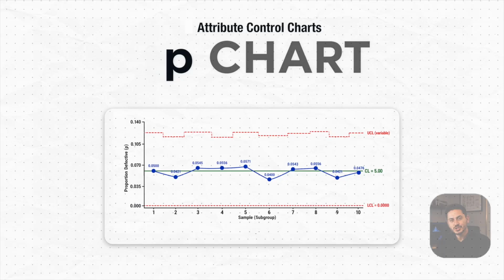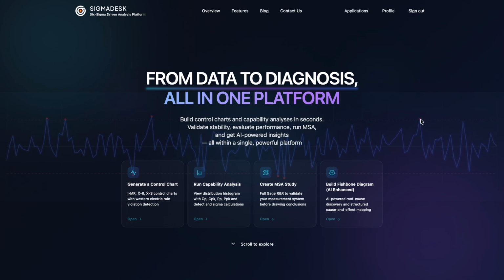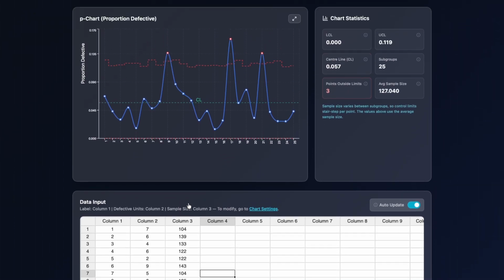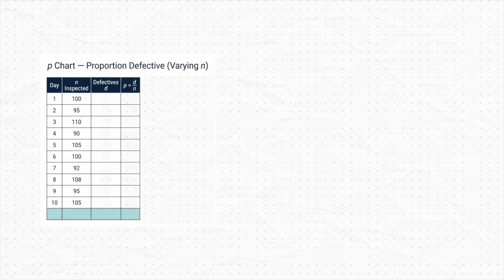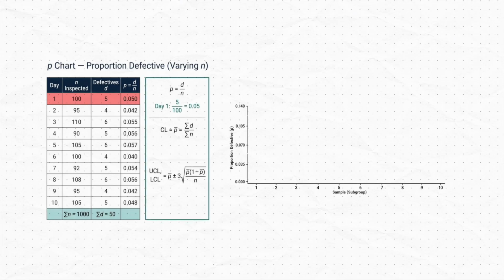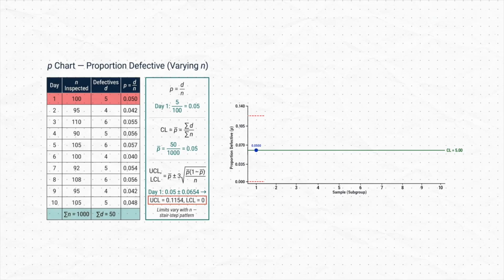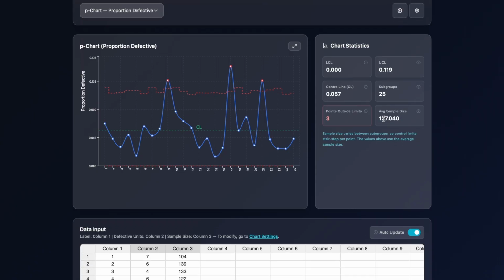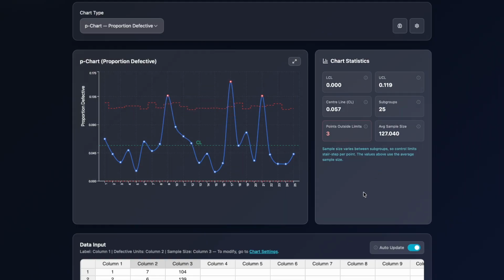p Chart (Attribute Data) Example - Let's Build Together - SPC Guide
Learn how to build and interpret a p chart (p control chart) for attribute data with varying sample sizes. In this hands-on tutorial, we use the free SIGMADESK Control Chart Generator to load a real dataset, walk through the theory, and break down why the p chart is the right tool whenever your sample size changes from batch to batch — something the np chart can't handle.